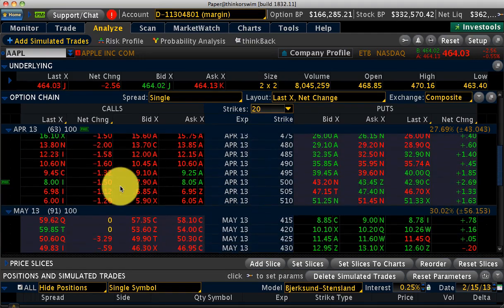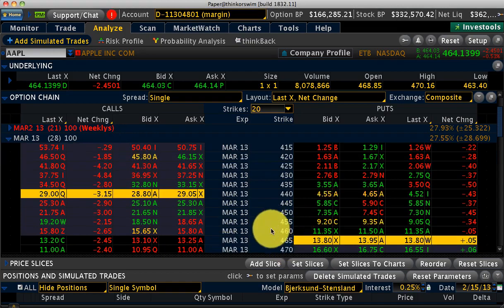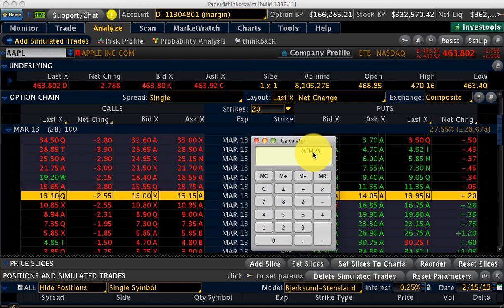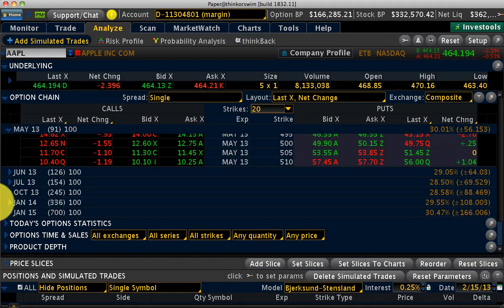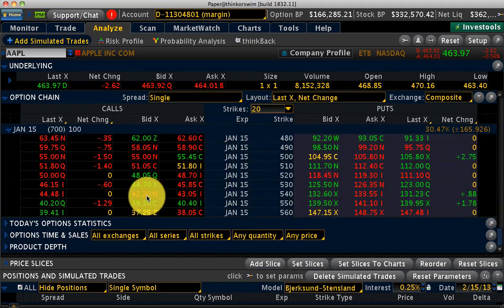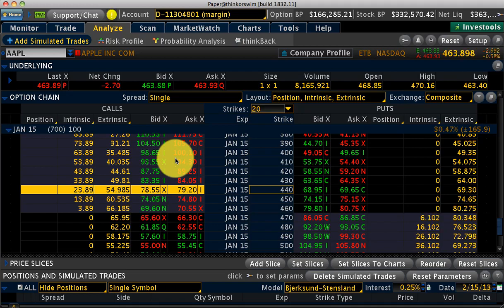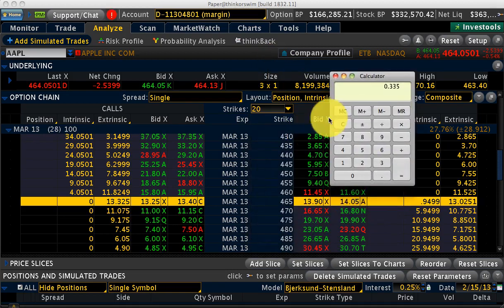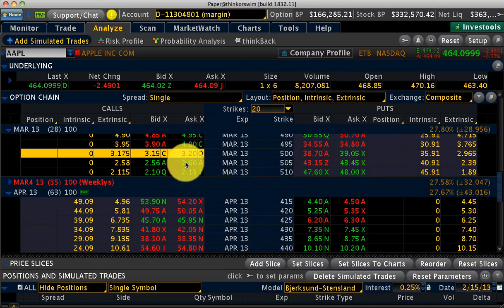Lecture 26 Time Decay analysis II using Apple AAPL Options on the Thinkorswim platform